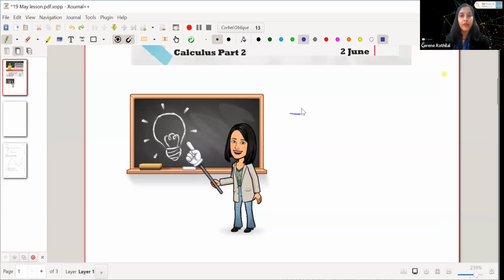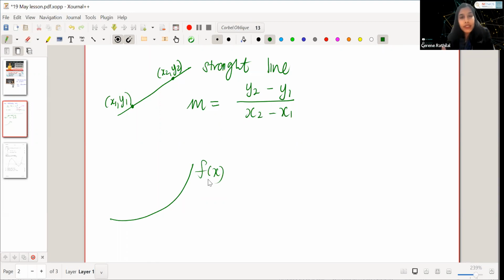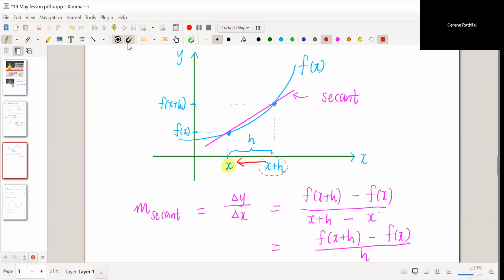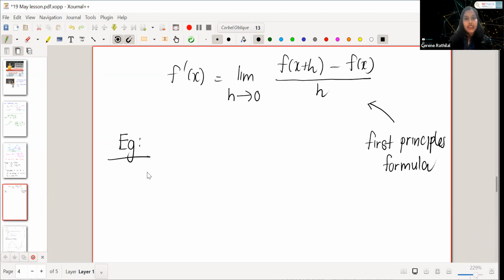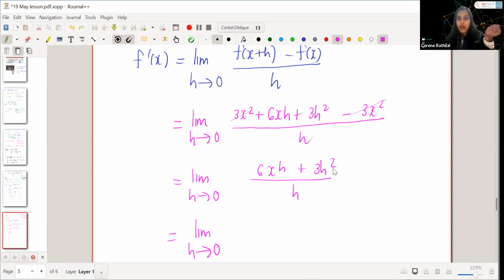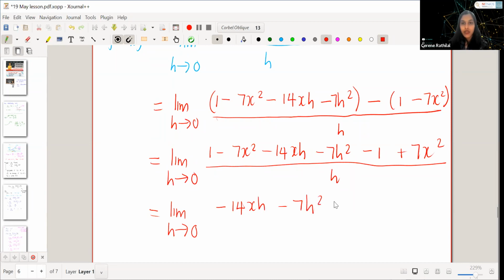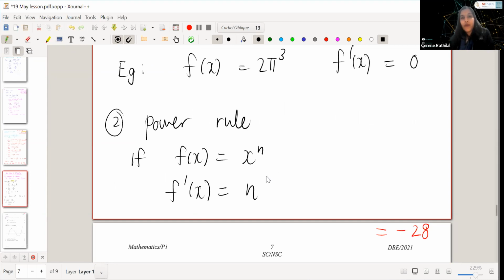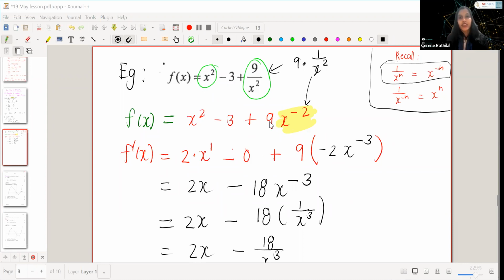2022-05 Math School: Online lessons for Grade 12 students - Calculus Part 1 (19 May 2022)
2022-05 Math School: Online lessons for Grade 12 students
Dr Cerene Rathilal (UJ)

Description:
Thursday, 21 April: Euclidean Geometry Part 2
Thursday, 5 May: Analytic Geometry
Thursday, 19 May: Calculus Part 1
Thursday, 2 June: Calculus Part 2.

Time:
April 21, 2022 05:30 PM
May 5, 2022 05:30 PM
May 19, 2022 05:30 PM
Jun 2, 2022 05:30 PM